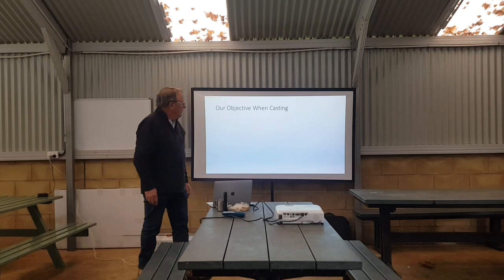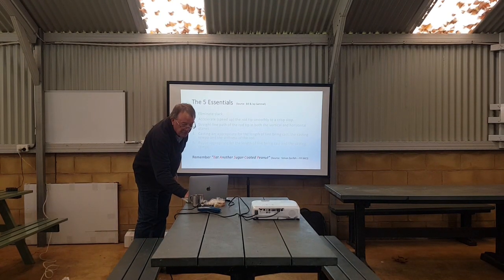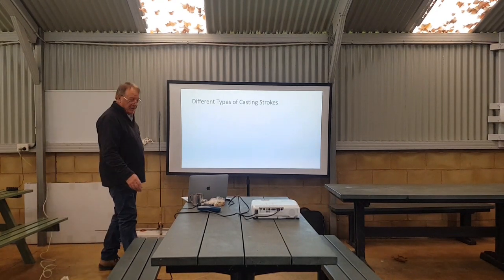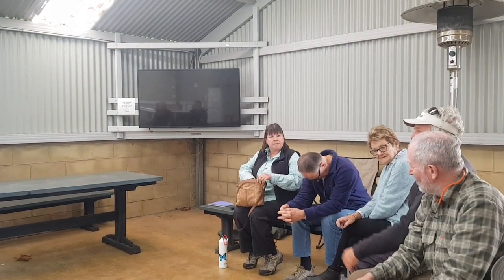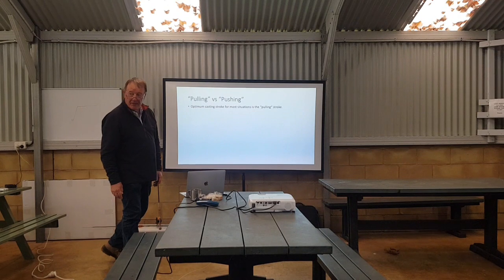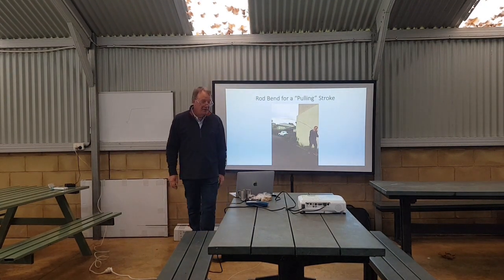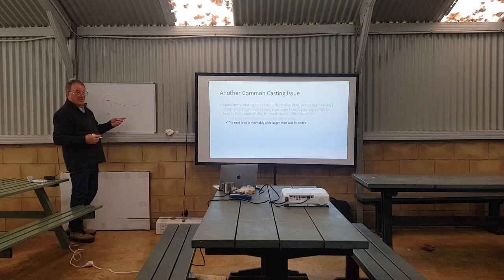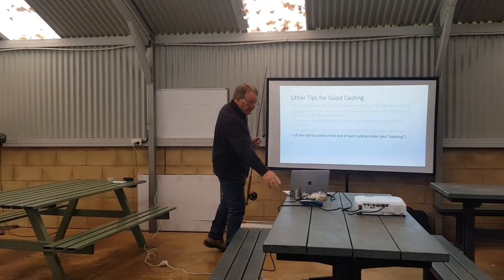Bob Young Getting the Most from Your Casting Stroke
Fly Casting Discussion - FFI Australia